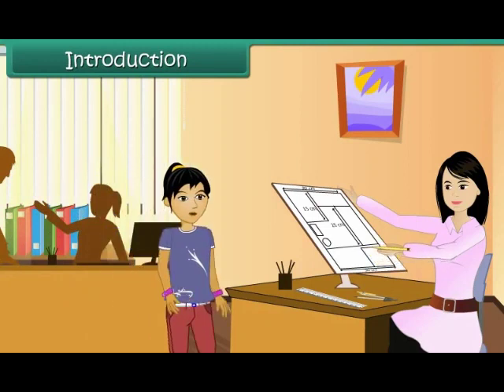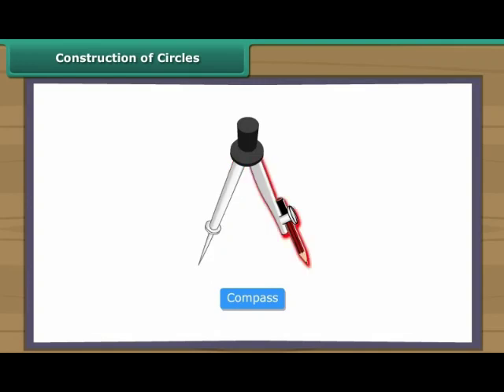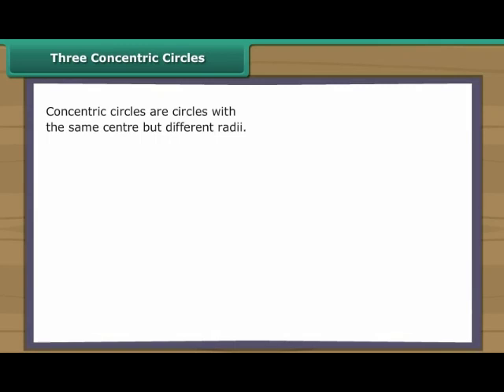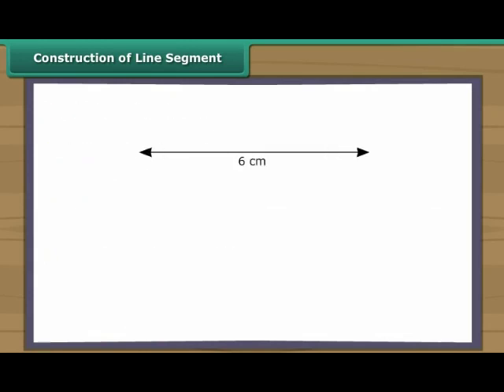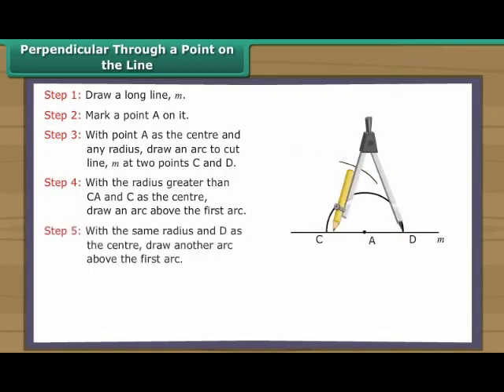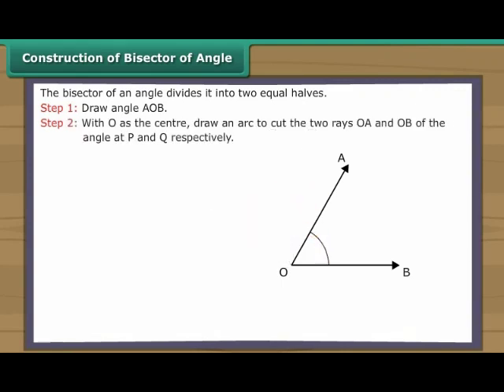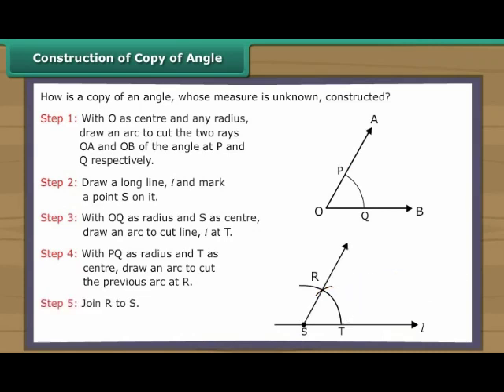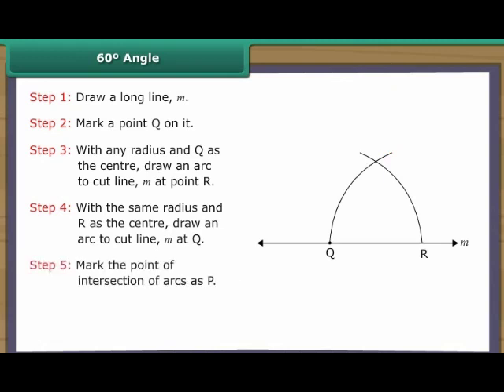Mastering Practical Geometry: A Step-by-Step Guide for Class 6 Students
In this article, we will take you on a journey to master practical geometry. As a Class 6 student, you will learn about different types of geometric shapes and how to construct them using basic tools such as a ruler, compass, and protractor. Our step-by-step guide will walk you through each construction process, including how to draw perpendicular and parallel lines, construct angles, and bisect lines and angles. You will also learn about the properties of different shapes and how to use them to solve problems. With our comprehensive explanations and examples, you'll be able to develop your spatial reasoning skills and apply them in real-world situations. So, whether you're preparing for an exam or simply want to improve your geometry skills, this guide is perfect for you. Join us on this exciting journey of mastering practical geometry!